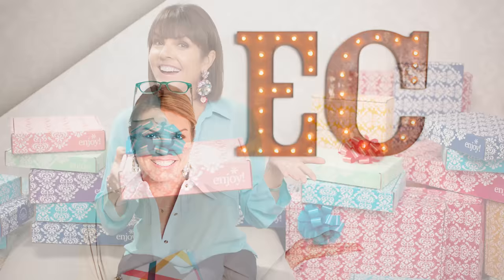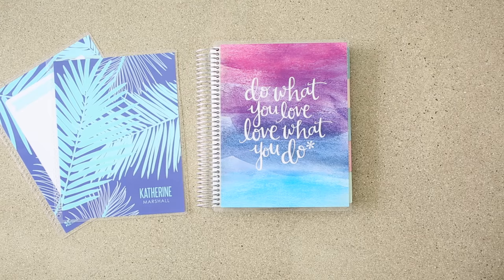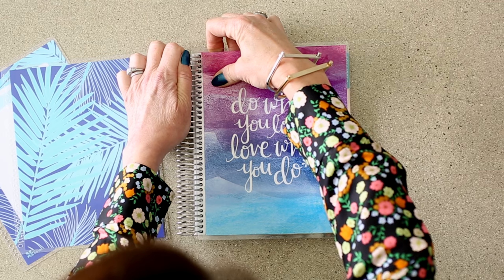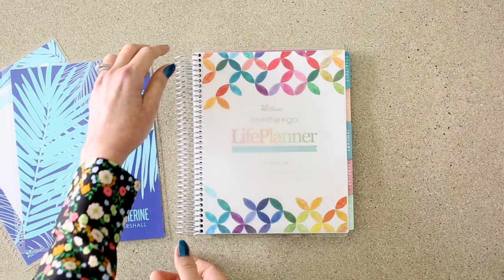Erin Condren Let's Talk... Interchangeable Covers 2017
A new cover for any occasion & celebration! We worked all year developing an original technology that enables you to snap in a cover so it is secure and won't fall off...until you want it to! A thin, hairline slice in the lamination keeps the cover fitting snug to the coil until you are ready to make a change. Let your creative juices flow while you curate a collection of covers that will transform the look of any of our coil-bound books!